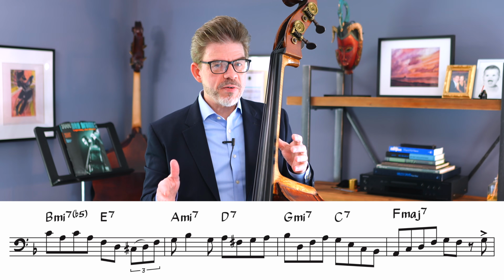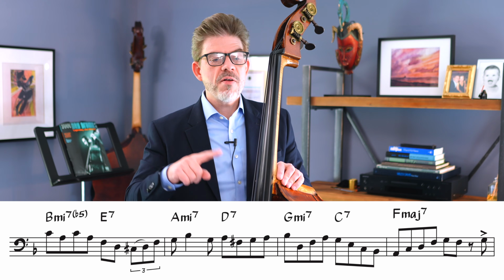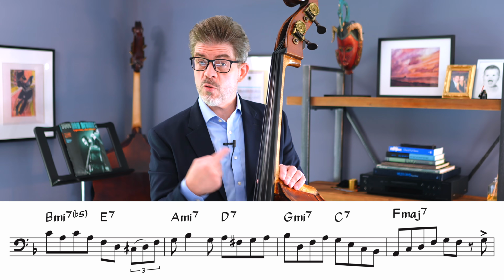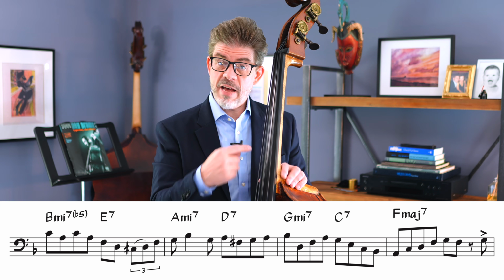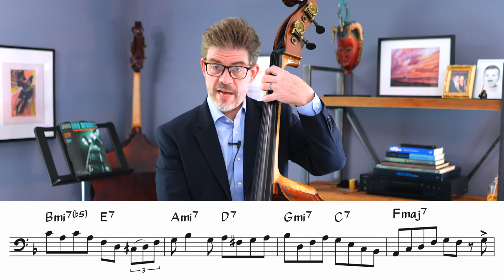Let's Play Paul Chambers' "Visitation"